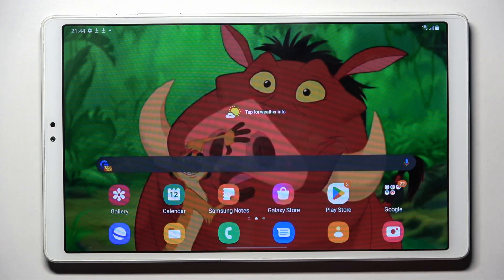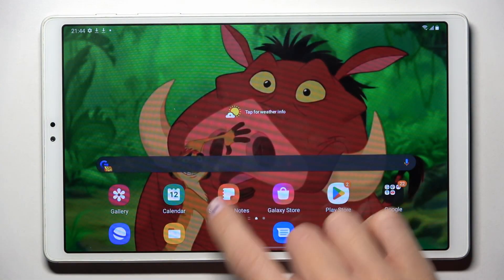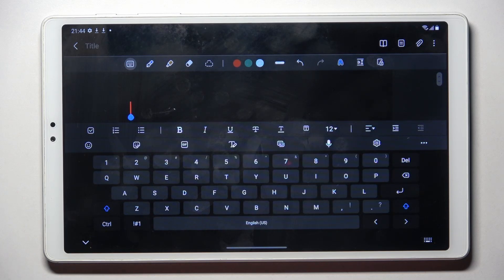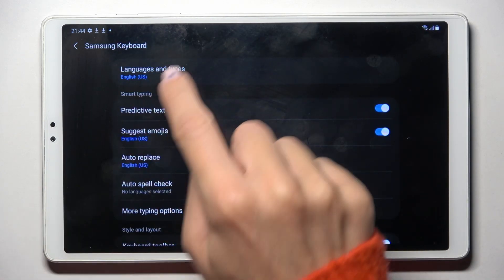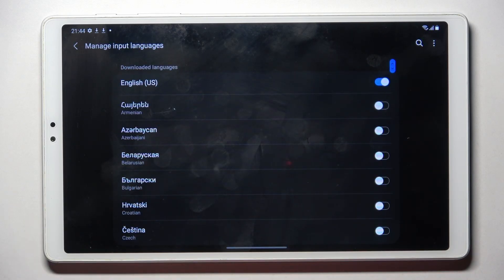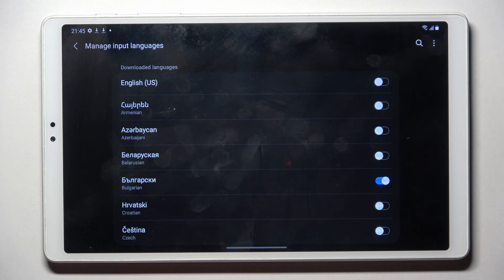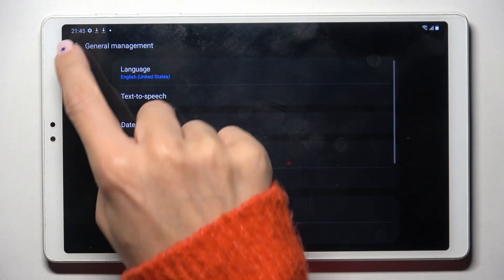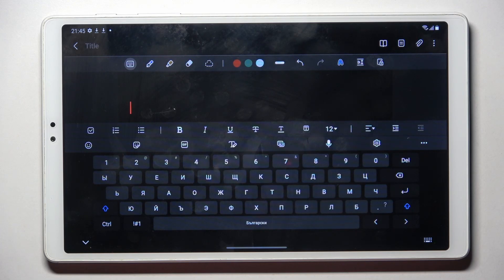How to Change Keyboard Language on Samsung Galaxy Tab A7 Lite?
If you’re wondering how to change keyboard language in your Samsung Galaxy Tab A7 Lite, then here we are coming with help! In this tutorial we’d like to show you how easily you can find proper option in keyboard settings, which will allow you to change keyboard language without the need to change the system language. So let’s follow all shown steps and successfully change keyboard language.

How to set up the keyboard language on Samsung Galaxy Tab A7 Lite?
How to switch keyboard language on Samsung Galaxy Tab A7 Lite?